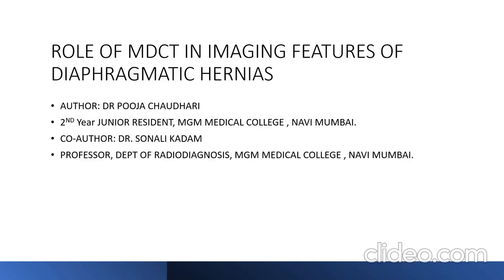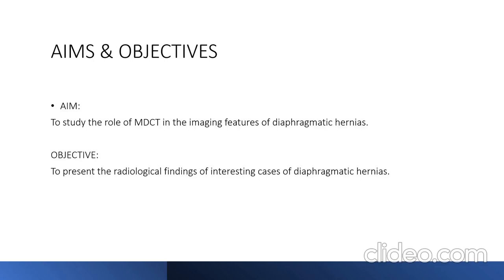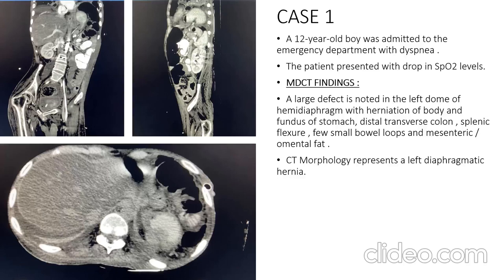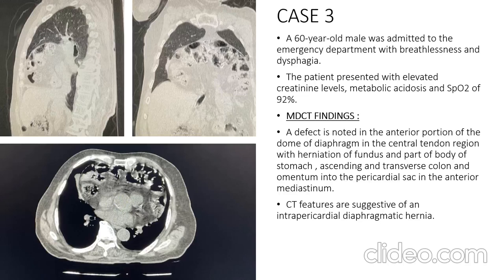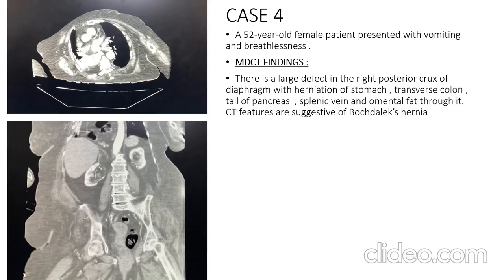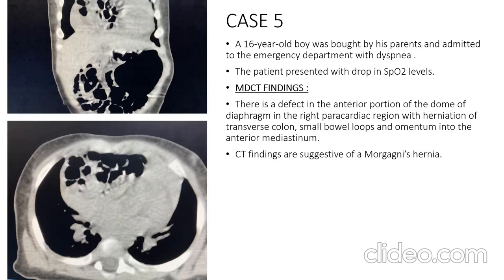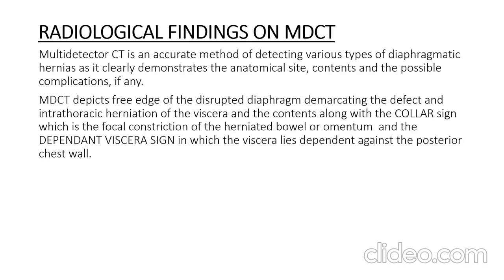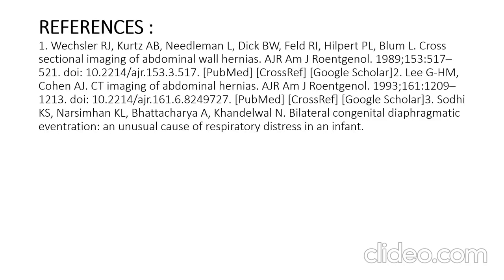Dr Pooja Chaudari | Role of MDCT in imaging features of diaphragmatic hernia